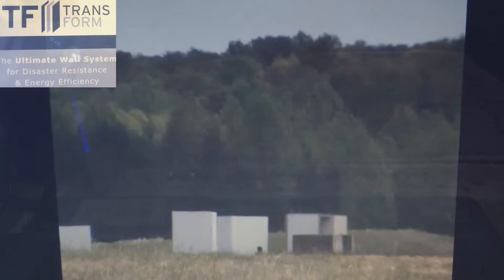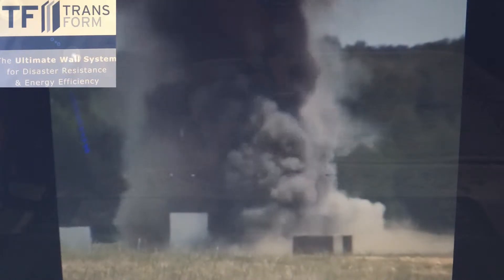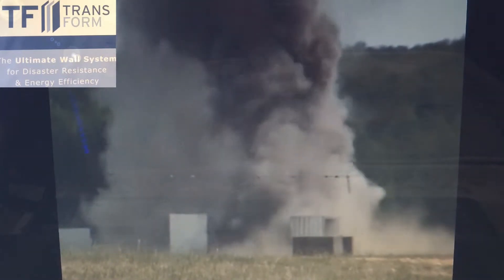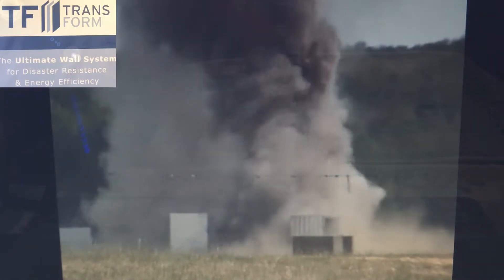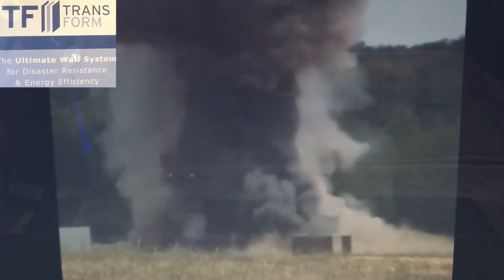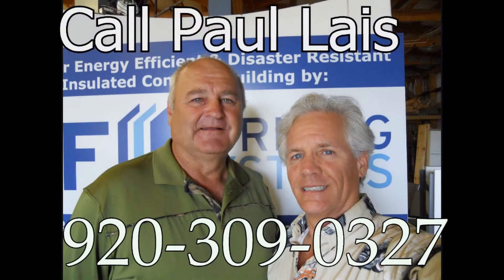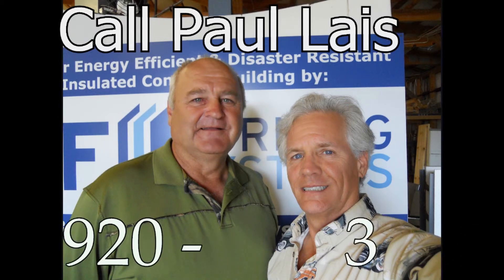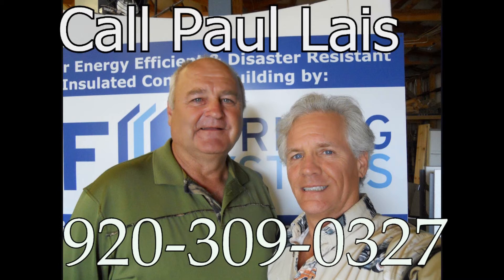Blast Resistant Video of TF Forming Systems Insulated Concrete Wall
How to build a Disaster resistant building, and tornado resistant homes.  And also  Blast Resistant.

In 2005, TF Forming Systems participated in the Force Protection Equipment Demonstration to show just how strong its walls are. The video to the right is from the Force Protection Equipment Demonstration where a TF 6" concrete core wall was placed 10 feet away from 50 pounds of TNT.

Concrete can be designed to improve its blast resistant properties and deliver even higher performance. These custom concrete mixes often have a compressive strength exceeding 14,500 psi and contain steel and mono-filament fibers. These concrete blast-resistant structures are often used in bank vaults and military applications.

If you are in the planning stages of designing or building a military or commercial project that needs to meet or exceed the Force Protection Design Standards, please call TF Forming Systems  to learn how its insulated concrete forming system can save you time and money while meeting the standard without overbuilding.

ENERGY CONSERVATION
DISASTER RESISTANCE
SUSTAINABILITY
CONSTRUCTION EFFICIENCY

Buddyhuggins.com 2014.

Pensmore™,
Pensmore Mansion-Steven T. Huff-Tornado Resistant Home,

Michael J. Schlueter, Guardian Building Systems LLC

Download free music and sound effects for your videos.